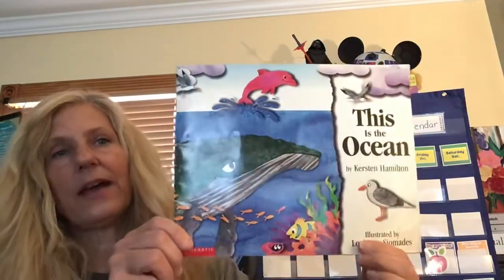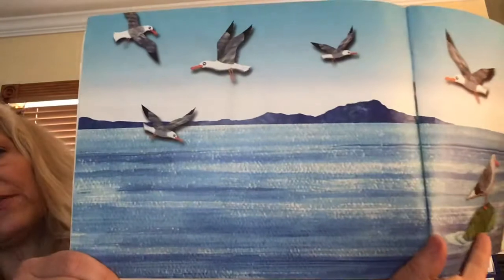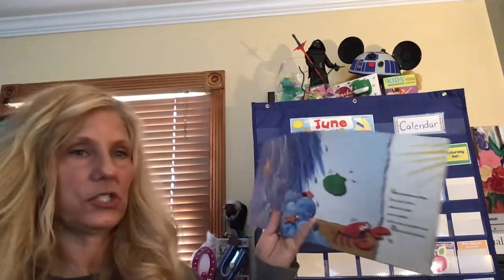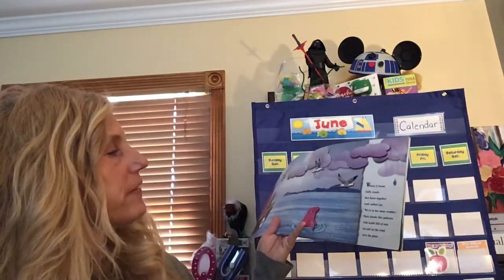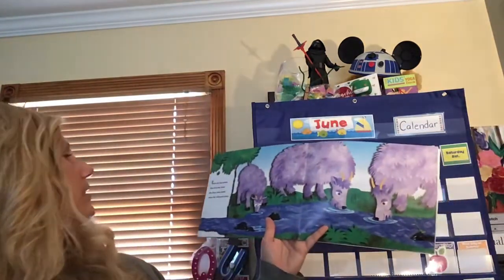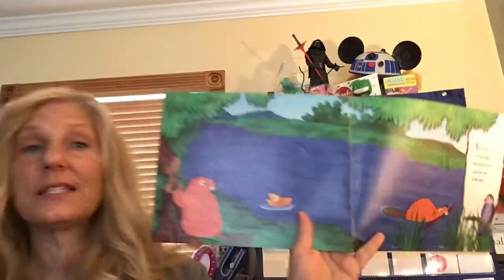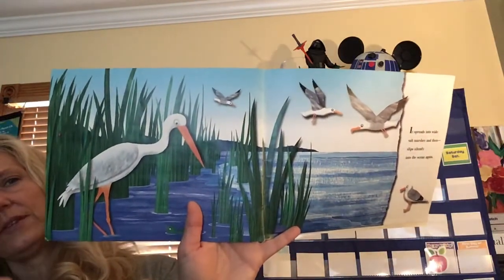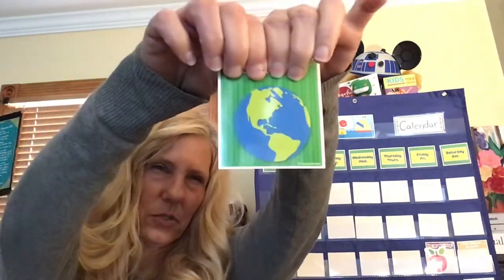This Is The Ocean